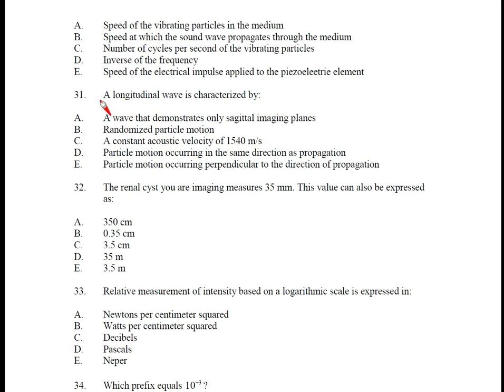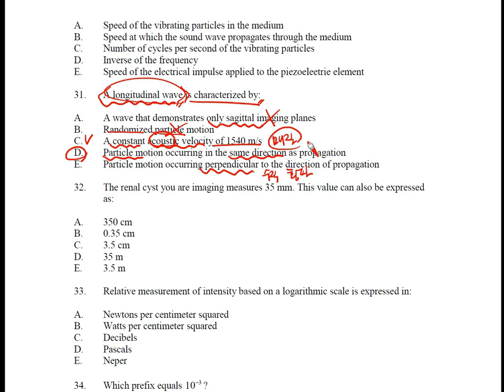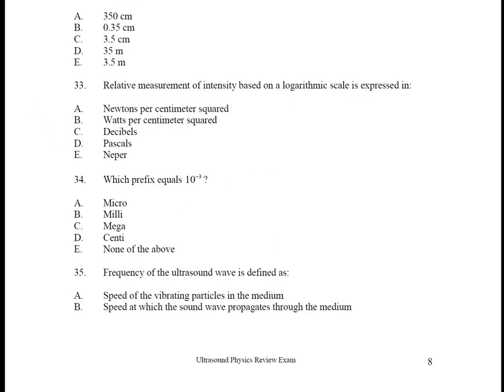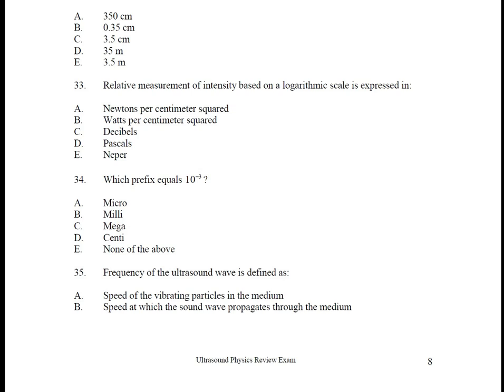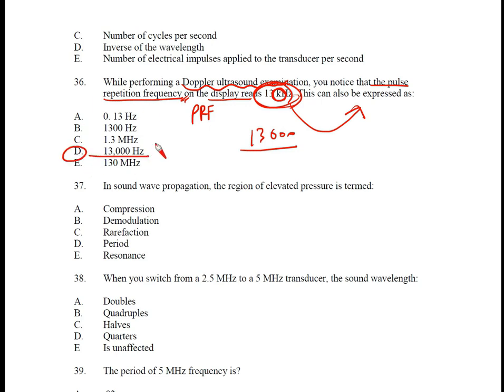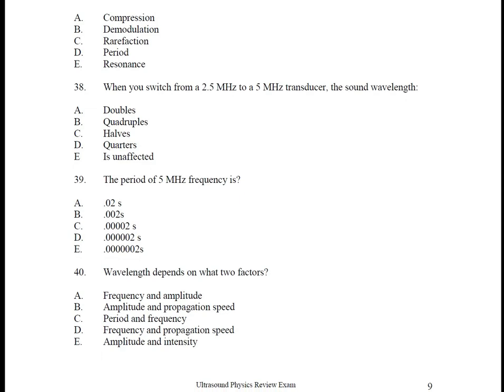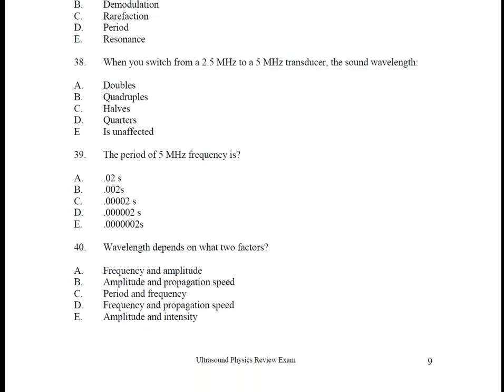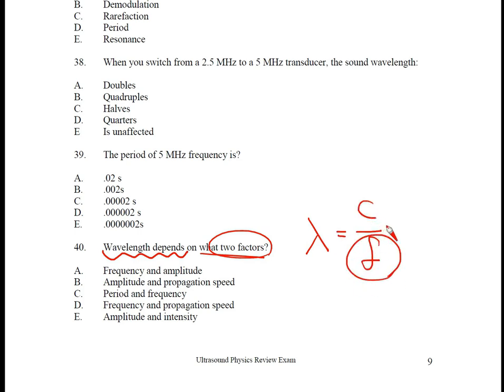(4) Ultrasound physics questions (Q31 - Q40)